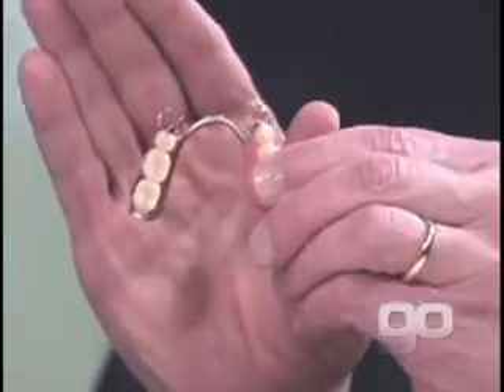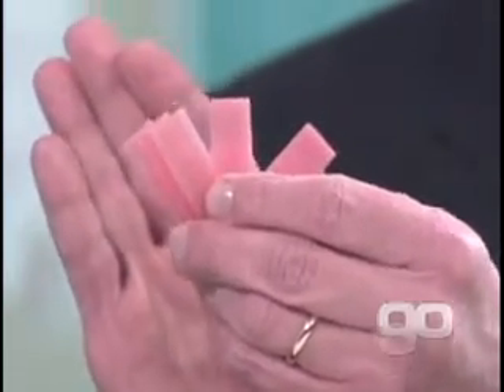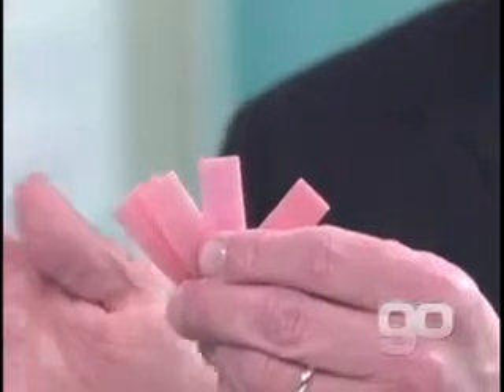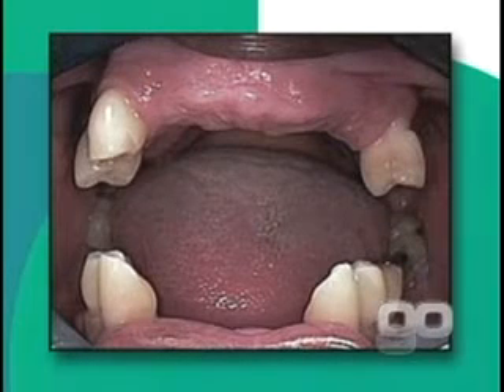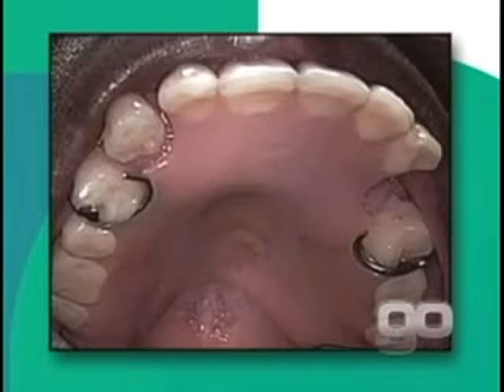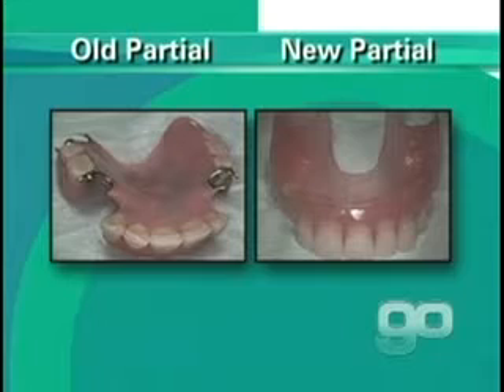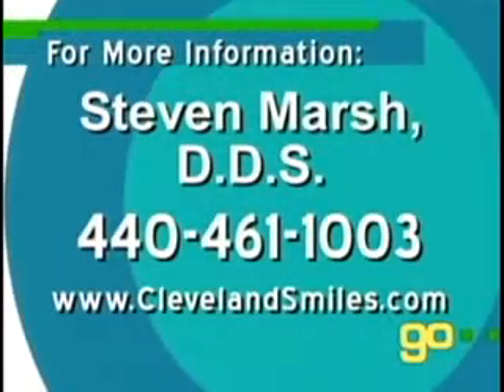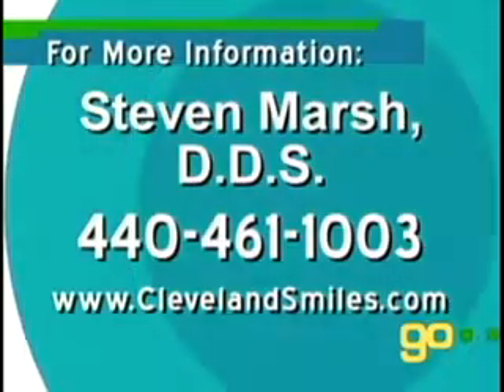Golden Opportunities Show 605 segment 2